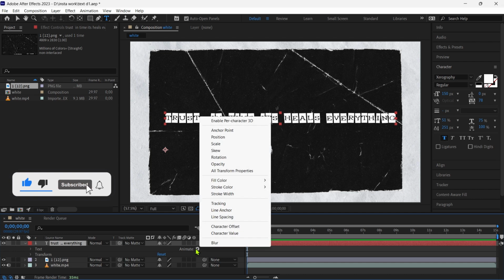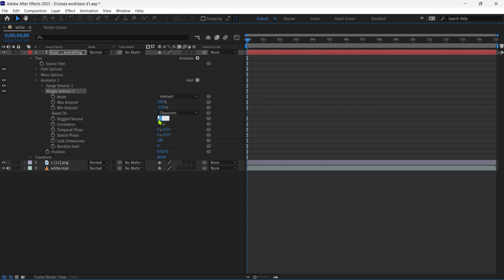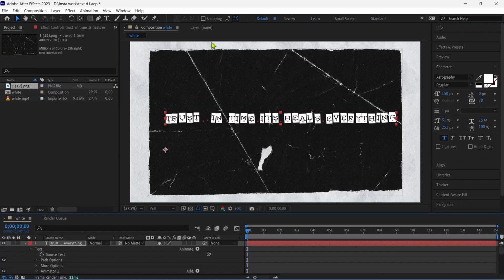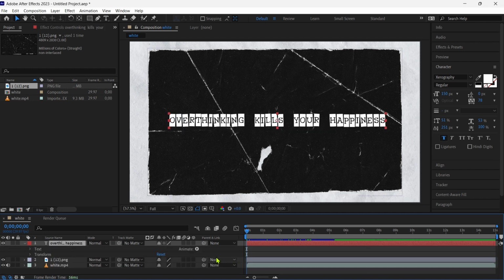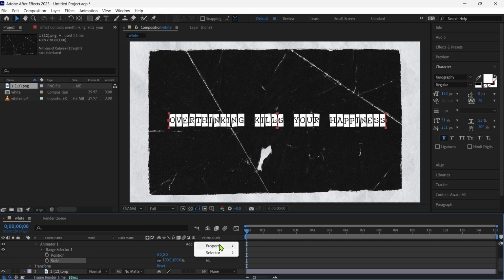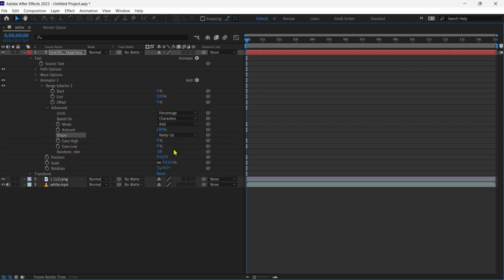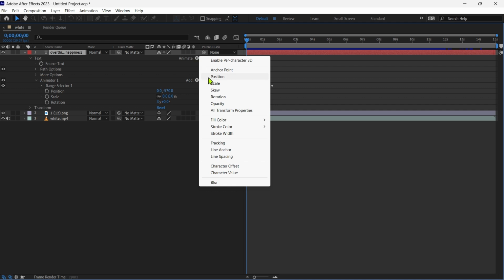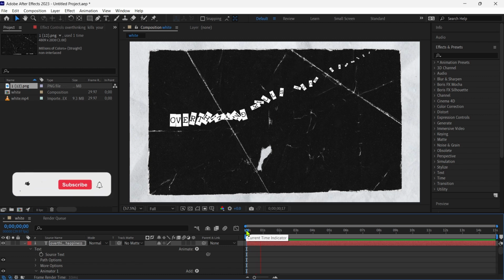Wiggle Effect After Effects | After Effects Tutorial | Wiggle Animation in After Effects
wiggle
wiggle effect
after effects wiggle
wiggle effect after effects
after effects
after effects wiggle tutorial
ae wiggle effect
after effects wiggle expression
after effects tutorial
wiggle after effects
wiggle effect tutorial
adobe after effects
effects
wiggle expression
wiggle text
wiggle effect after effects tutorial
wiggle text effect
wiggle text animation